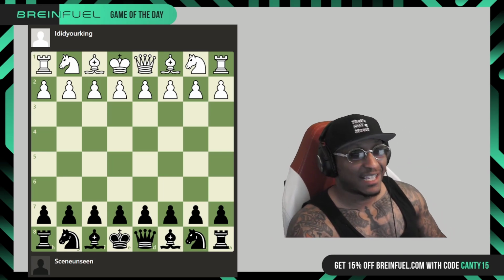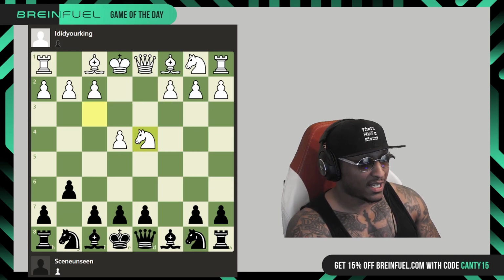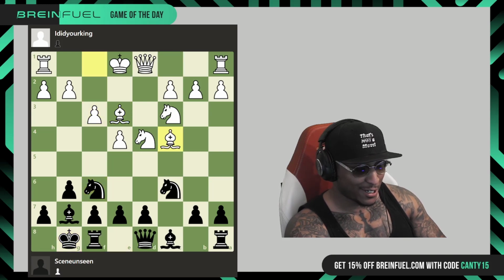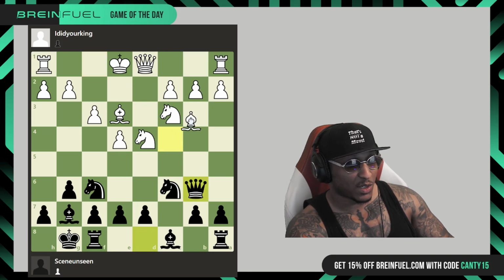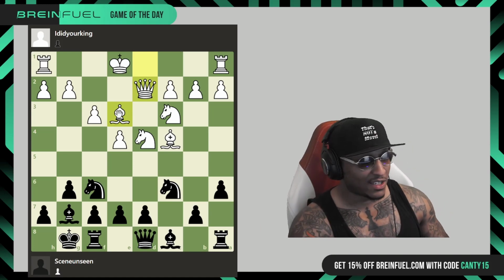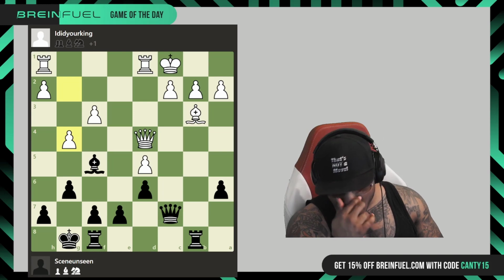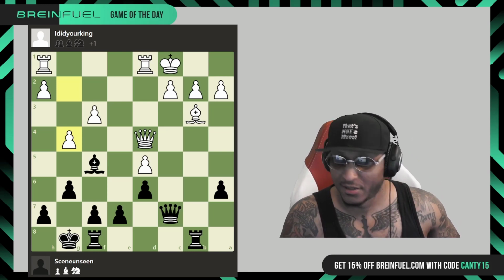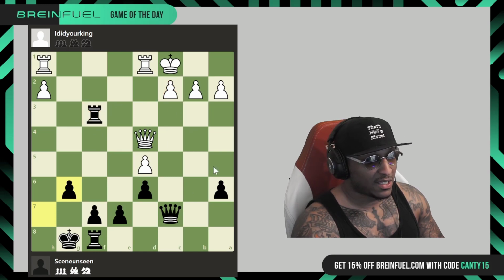Breinfuel Game Of The Day - Accelerated Dragon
🔥 THE MADMAN'S PHILIDOR DEFENSE

Build a dangerous, aggressive Black repertoire against 1.e4.

⚔️ THE MEANEST JOBAVA LONDON

Create immediate pressure with a complete, hyper-aggressive 1.d4 repertoire.

🔥 THE MEANEST RÉTI OPENING

Master a sharp, unconventional Réti repertoire packed with attacking possibilities.

💥 BLAST THE ROSSOLIMO: FERGUSON'S CANNON

Turn one of the Sicilian's most frustrating sidelines into an attacking opportunity.

⚔️ SICILIAN HITMAN: ARAVINDH VARIATION

Learn an unorthodox Sicilian weapon designed to create dynamic, uncomfortable positions.

Learn an aggressive opening system designed to create early pressure, generate threats, and make your opponents uncomfortable.

Interested in trading? Chess and trading go hand in hand — I trade futures live every NY session. Hop in my FREE Discord

Want the full system? Start your FREE 7-day trial of The Lab

🔥 FIND THE #1 THING HOLDING YOUR CHESS BACK

Take the Free Aggressive Chess Breakthrough Diagnostic and receive your personalized 7-day reset plan: